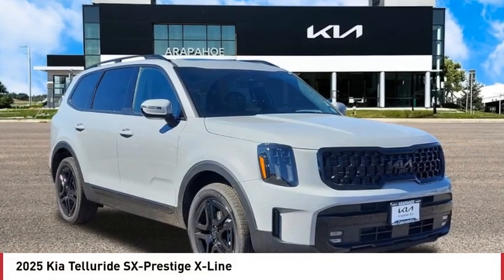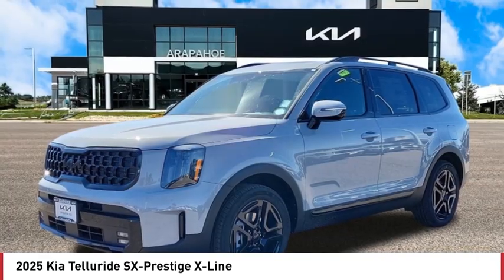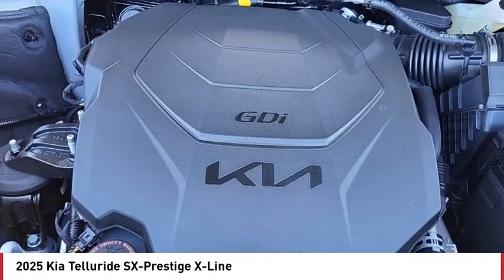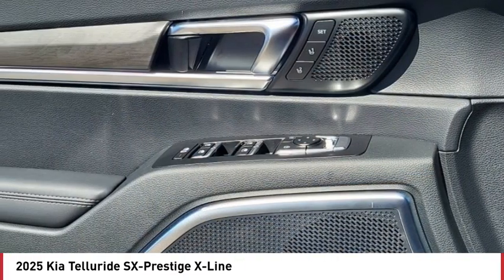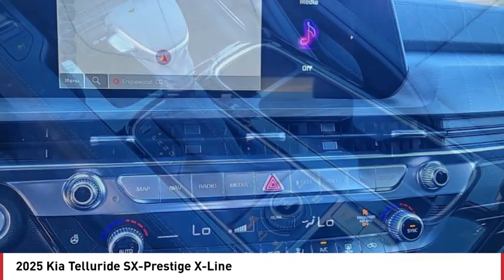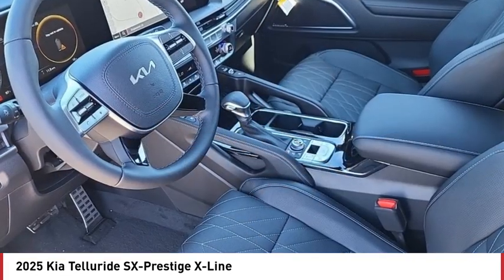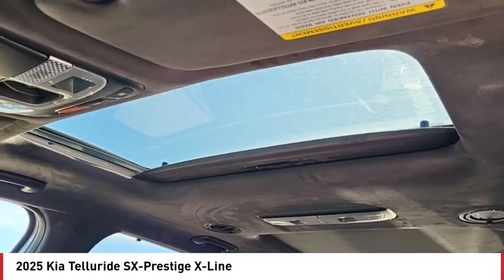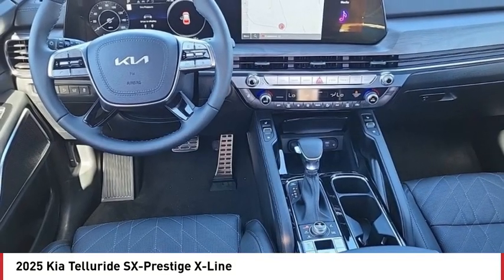2025 Kia Telluride Greenwood Village CO S5590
Arapahoe Kia
9400 E Arapaphoe Rd

Gray Recent Arrival! 2025 Kia Telluride SX-Prestige X-Line AWD 8-Speed Automatic4D Sport Utility 3.8L V6 DOHC